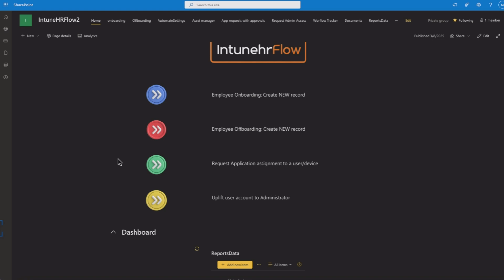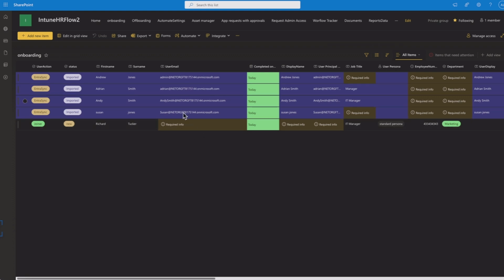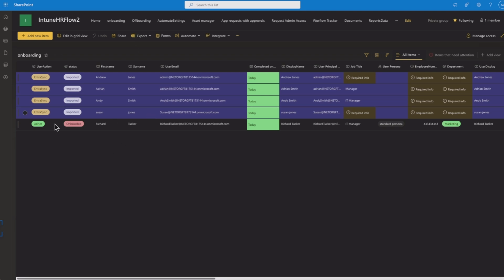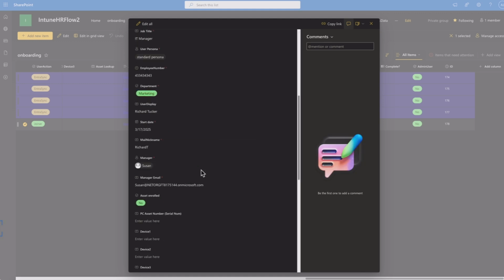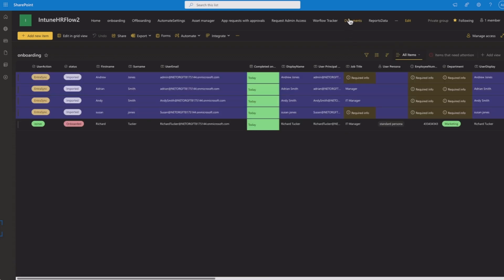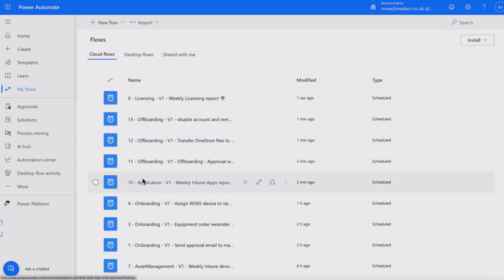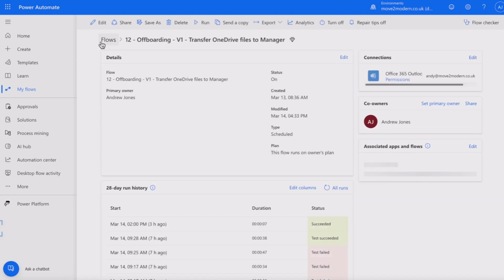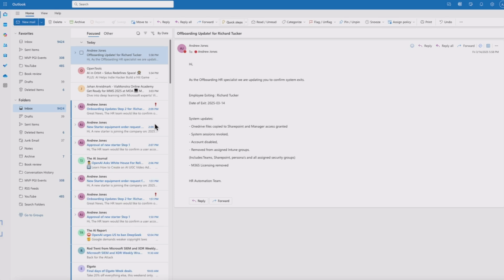IntuneHRFLow -Your first run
IntuneHRFlow - This video is the second in the series and steps you through the experience of IntuneHRFlow after you've completed the initial setup. It takes you through:
- The creation for a new Employee (new joiner)
- The functionality and workflow in-life and weekly reports produced
- The Offboarding of an Employee and information available through the interface.

There's a lot of changes and updates happening under the hood to automate both Onboarding and Offboarding tasks which are run on daily and weekly schedules using Power Automate.

If this is an area of automation that interests you or you have a requirement within your company, why not register and get involved for future trials and previews.

PLEASE NOTE: IntuneHRFLow is not a commercial product and the content is created for the benefit of the technical communities wanting to learn Microsoft solutions.